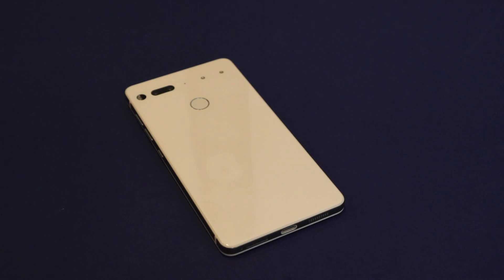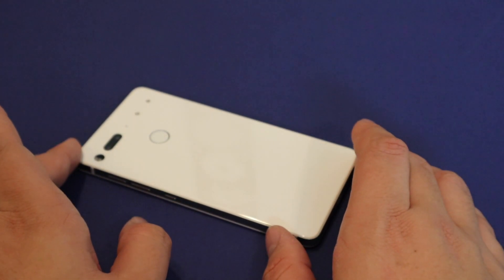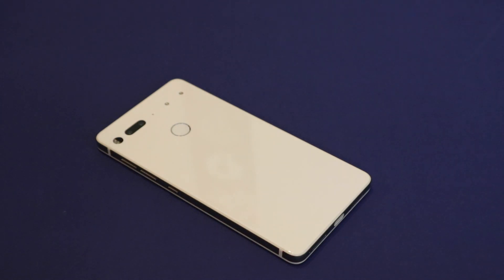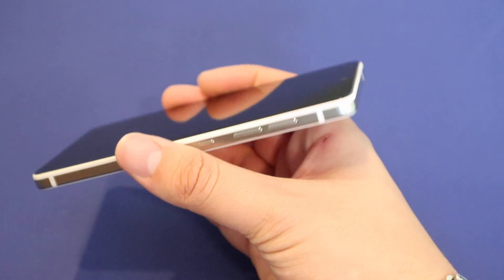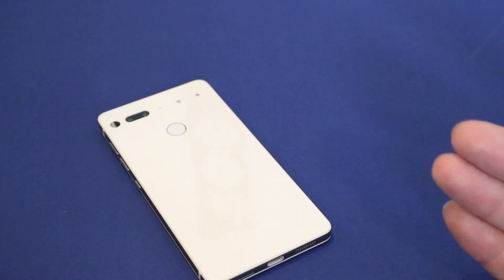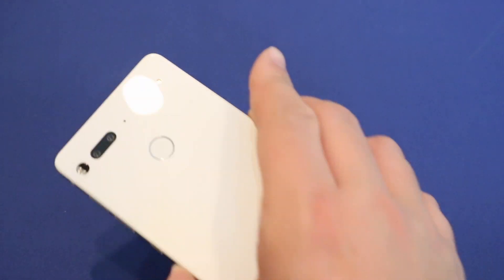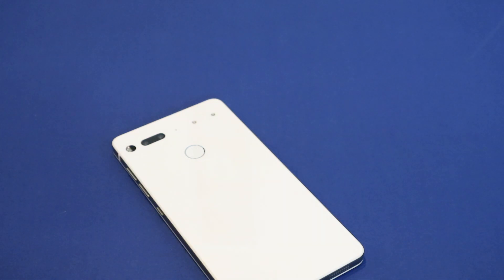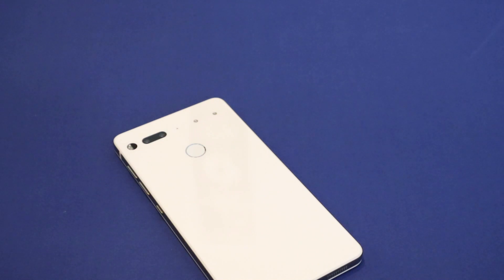Essential Phone [Things to Consider]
The essential phone has stirred up so much emotion amongst smartphone users because of its controversial name choice and price tag.